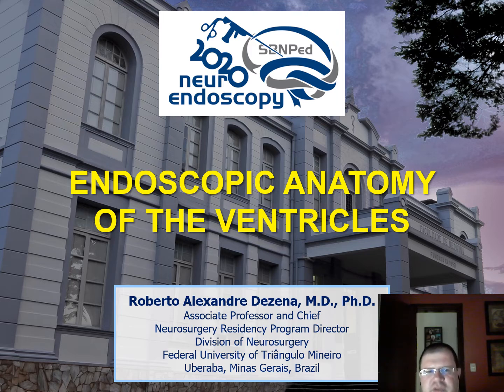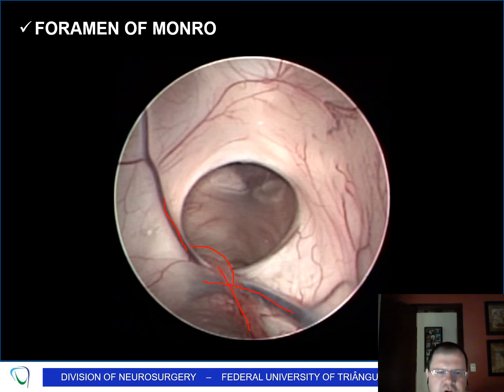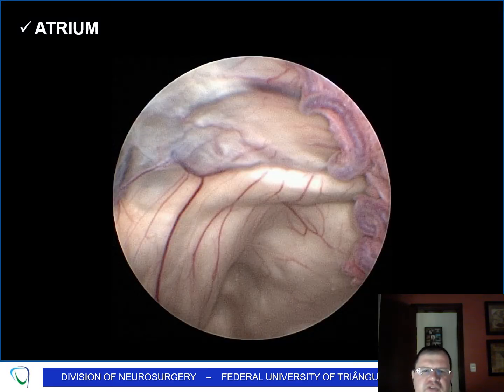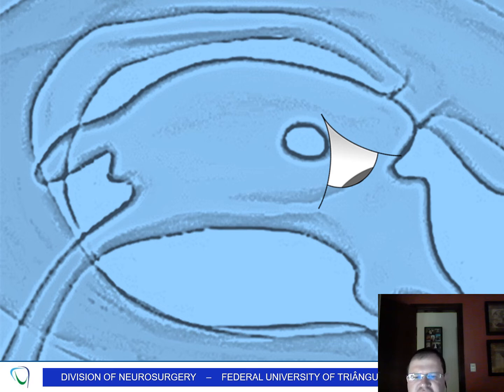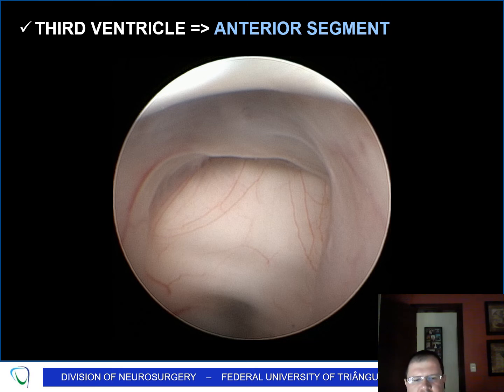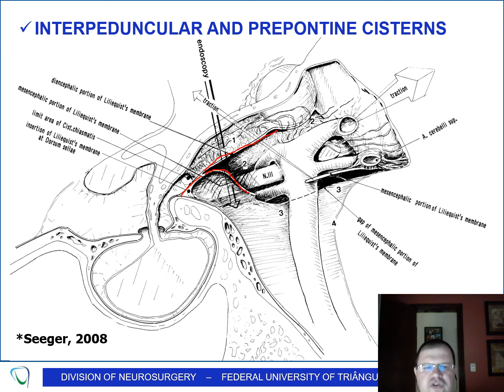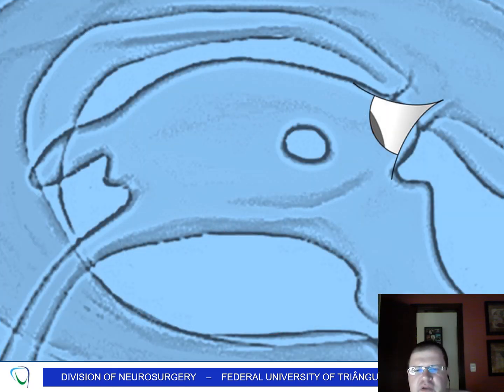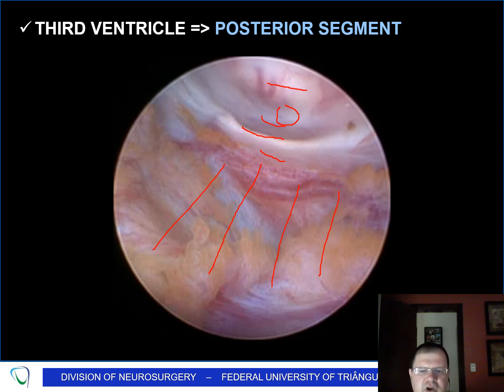Endoscopic anatomy ventricules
The cerebral ventricles are structures known since antiquity. At the beginning of its description there was a belief that human thoughts and intellect were generated inside the ventricular cavity, and this idea persisted even after the Renaissance. In this period after the Dark Ages, the anatomical description of the ventricles evolved a lot, but it took a long time to conclude the true liquid nature of the ventricular content. The ventricles are divided into lateral, third and fourth ventricles, and each of these regions presents communications between themselves and very precise limits. For endoscopic procedures, a thorough knowledge of the anatomy of the lateral and third ventricles is extremely important. The cerebrospinal fluid circulates inside the ventricles according to a complex mechanism, and there are still controversies nowadays, especially regarding its resorption.

Objective

To show the anatomy of the ventricles from an endoscopic view

Methods

Endoscopic intraoperative images are showed

Results / Discussion

Each lateral ventricle is a “C”-shaped cavity that surrounds the thalamus and is deeply located in the brain, following the contour of the choroid fissure. These structures represent, from an embryological point of view, the light of the telencephalic vesicles. Each lateral ventricle has five parts: frontal horn, body, atrium, occipital horn, and temporal horn. The frontal horn is the part of the lateral ventricle located anteriorly to the foramen of Monro. The lateral ventricle body extends from the posterior margin of the foramen of Monro to the point where the fornix and the corpus callosum converge, thus disappearing the septum pellucidum. The atrium of the lateral ventricle and its occipital extension form a triangle with an anterior base in the pulvinar and a posterior apex in the occipital lobe. The occipital horn is triangular, with a posterior vertex and a base in the atrium. The temporal horn is the inferior extension of the ventricle, being the continuation of the atrium, directing itself anteriorly and laterally. Each of these divisions has a medial, lateral, ceiling, and floor wall. In addition, the frontal, temporal, and atrial horns have anterior walls. These walls are formed by the thalamus, septum pellucidum, white matter, corpus callosum, caudate nucleus, and fornix.  The third ventricle is a funnel-shaped, unilocular, narrow midline cavity. It communicates at the anterosuperior margin with each lateral ventricle through the foramen of Monro and, subsequently, with the fourth ventricle through the cerebral aqueduct. In adult individuals, the lateral distance of the third ventricle is 5.5 mm on average [14]. In a study using MRI images, the hydrocephalic configuration of the third ventricle disappeared after the endoscopic third ventriculostomy (ETV), with a decrease in diameter, elevation, and horizontal direction of the floor and reduction of the infundibular angle [15]. The floor of the third ventricle extends from the optic chiasm anteriorly to the opening of the cerebral aqueduct posteriorly. It descends ventral and is formed by at least 12 cellular clusters or nuclei within the hypothalamic region [16]. Anatomically, three portions can be described on the floor of the third ventricle: (1) premammillary portion, which extends from the infundibulum to the premammillary sulcus, constituting a very thin layer of gray substance of the hypothalamus; (2) interpeduncular portion, which extends from the postmammillary recess to the posterior margin of the interpeduncular space, being formed of gray substance and firmer than the first; and (3) peduncular portion, which corresponds to the portion of the cerebral peduncles, being the most solid portion, being formed by the medial aspect of the peduncles covered by the peduncular
ependyma.

Conclusion

The knowledge of the endoscopic anatomy of the ventricles is of the key importance for endoscopic neuroendoscopy